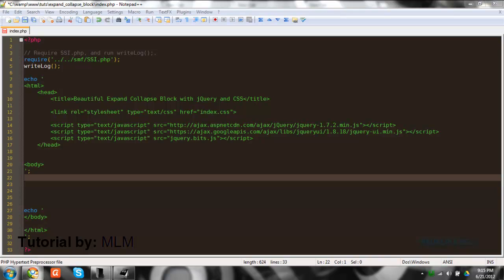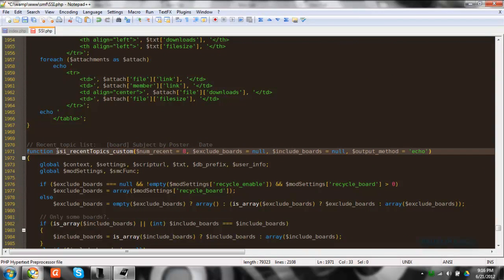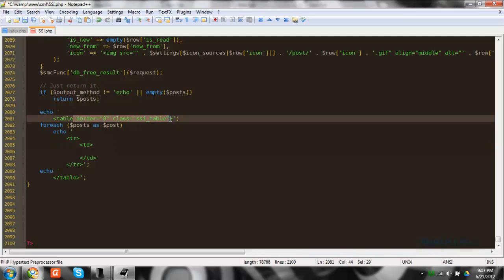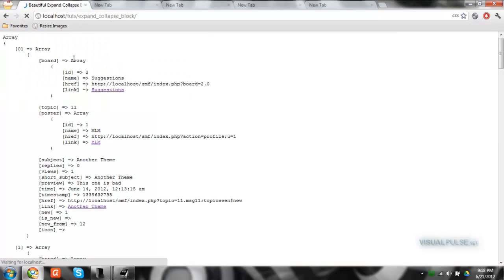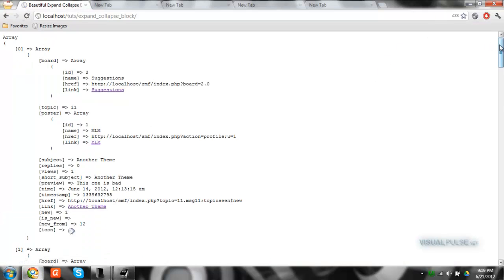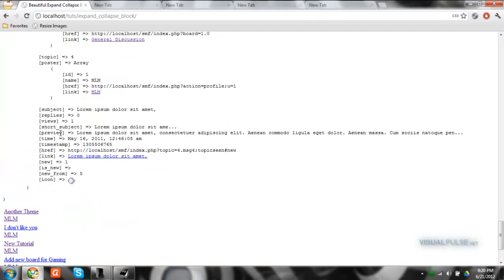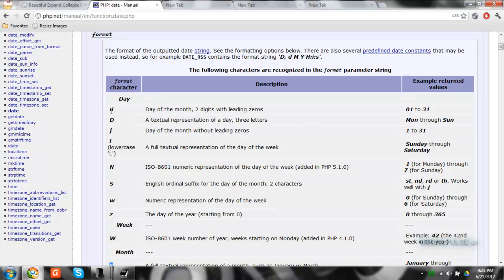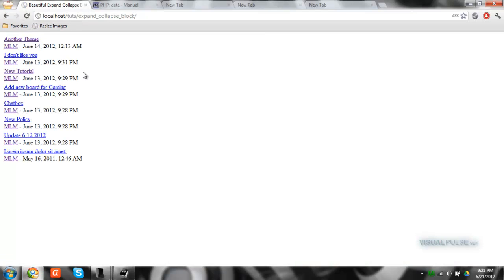SMF Recent Topic Block and Working with SSI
Working with SMF's SSI functions and how to make a new layout for the data that can be displayed.